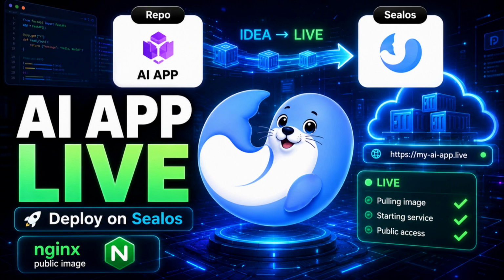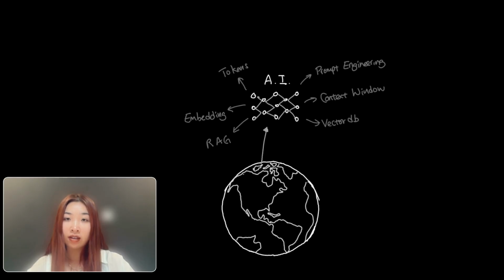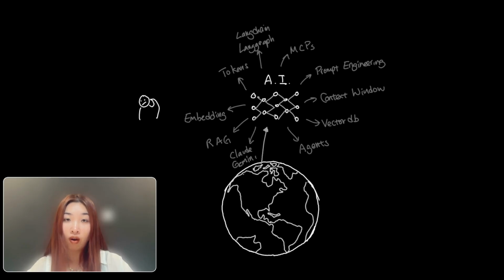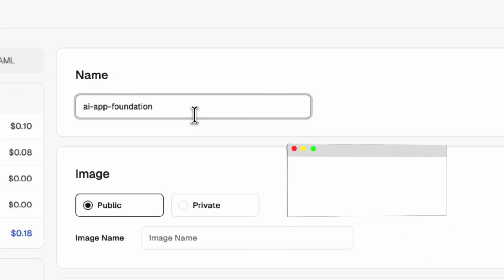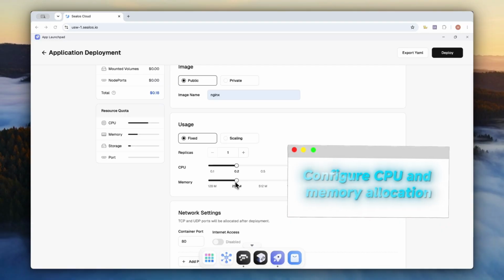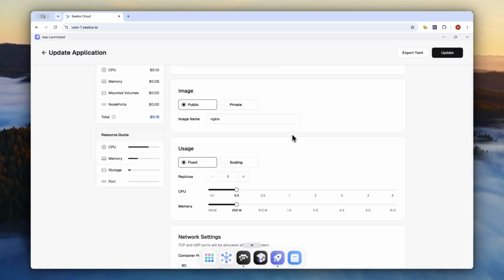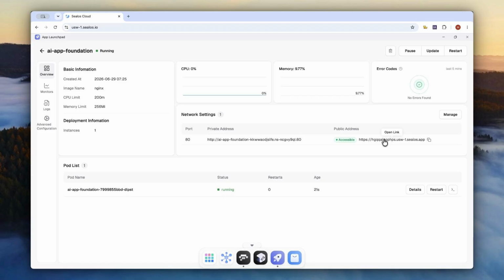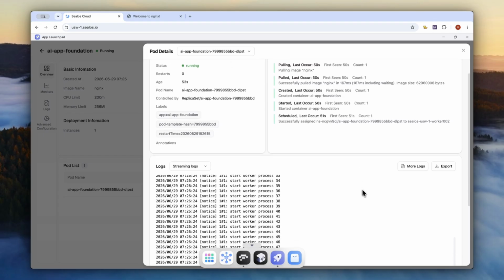Deploy Your First App with Sealos App Launchpad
In this video, I walk through the simplest way to deploy an app with Sealos App Launchpad.

Using nginx as an example, we’ll go from a public container image to a running service with a public URL.

You’ll see how to set resources, launch the app, check its running status, expose port 80, and open the live app in a browser.

This is the basic foundation behind every modern app, including AI apps: deployment, networking, logs, and live access.